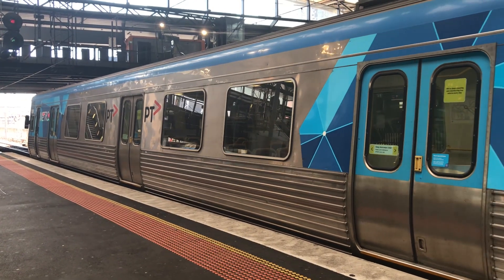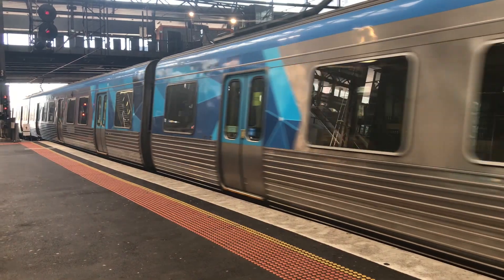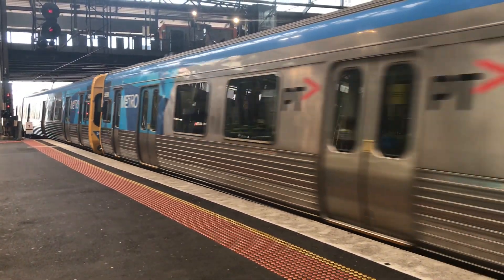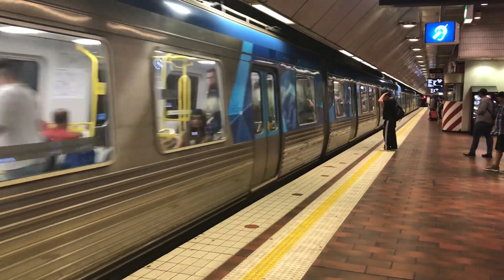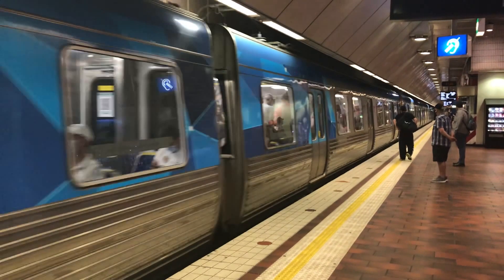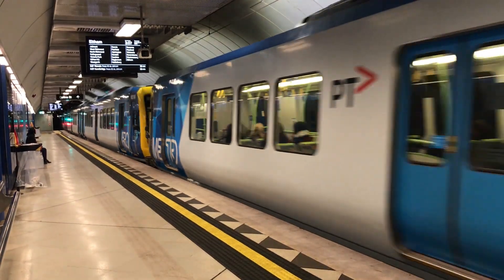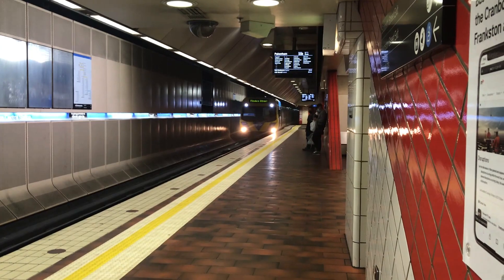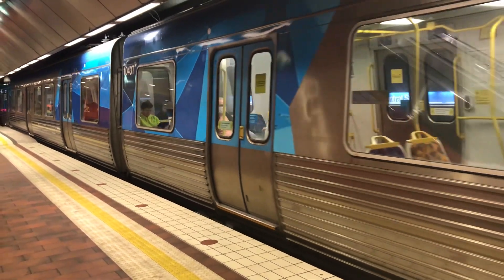The City Loop Reconfiguration Explained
The city loop reconfiguration is a proposal to redesign the city loop to allow for more trains to operate around the Melbourne train network. So what does it involve?